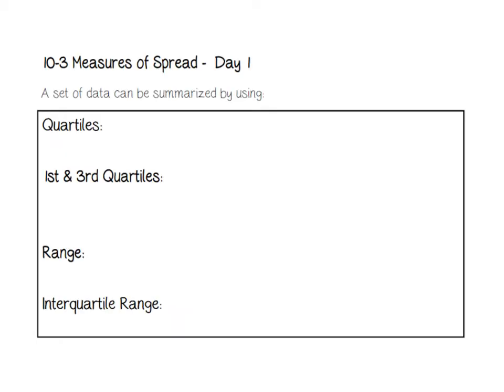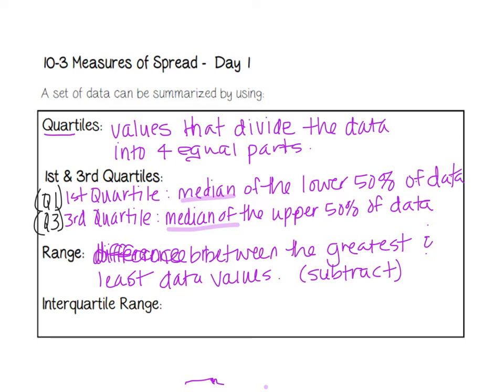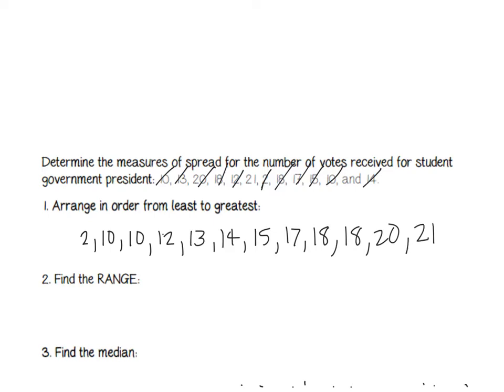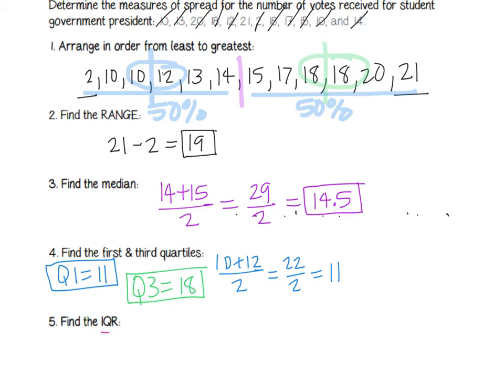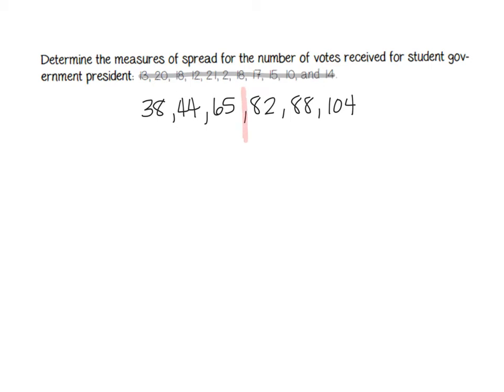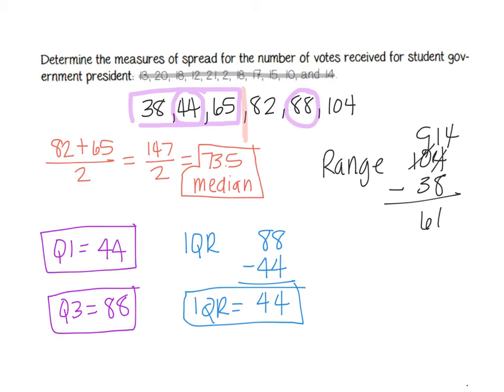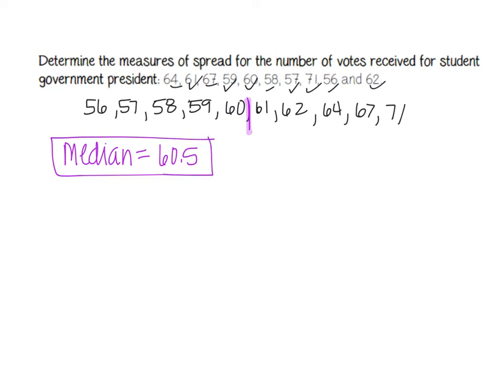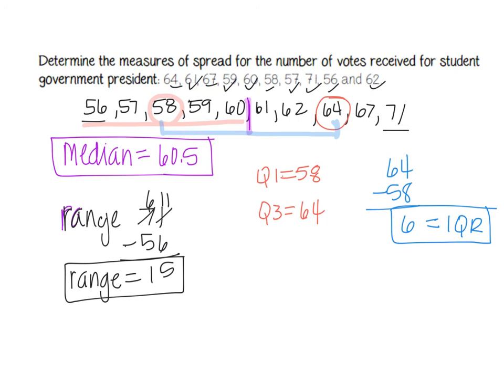10-3 Measures of Spread Day 1